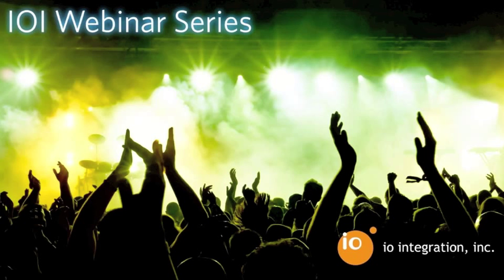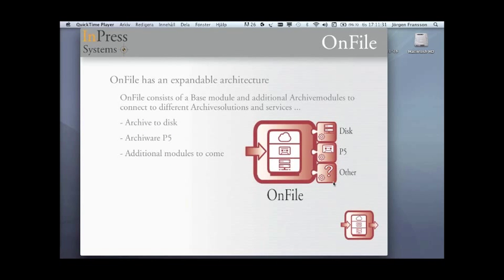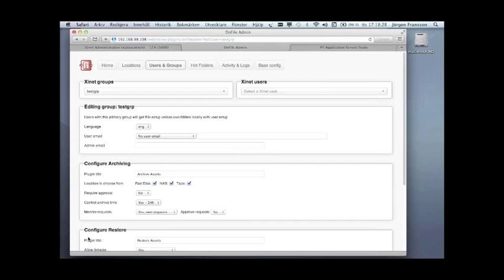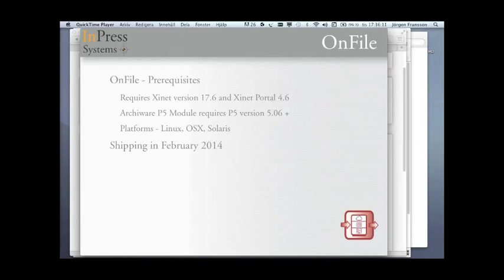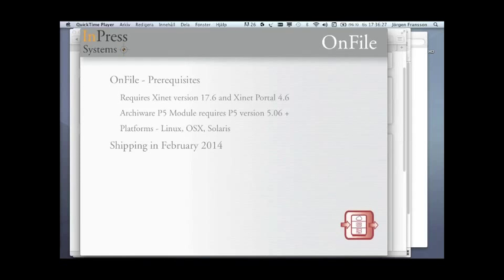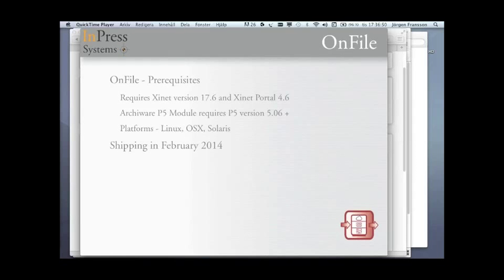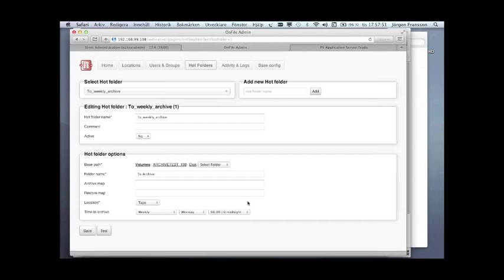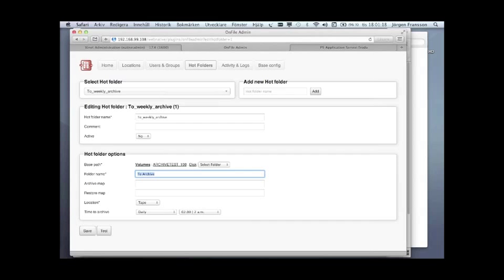Webinar: OnFile - Archive Module for Xinet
InPress Systems' Founder Jörgen Fransson provides a first look at InPress OnFile, the latest back-up and archiving solution for North Plains' Xinet 17.6. You will see how OnFile interfaces with Xinet 17.6 and Archiware P5, learn how this affects current FlashNet users and hear about the latest promotional pricing.